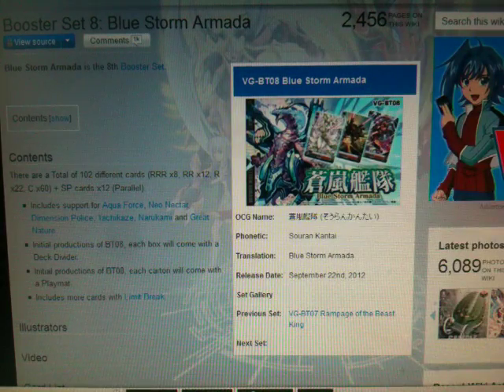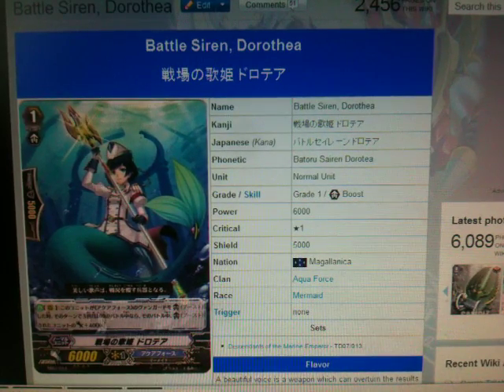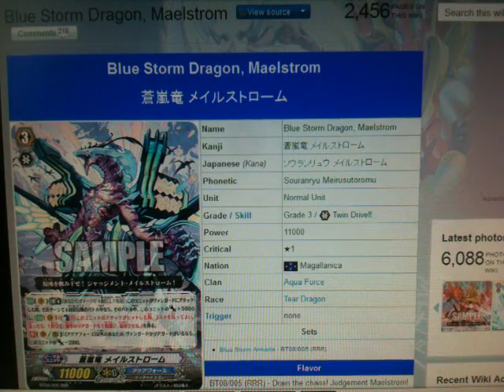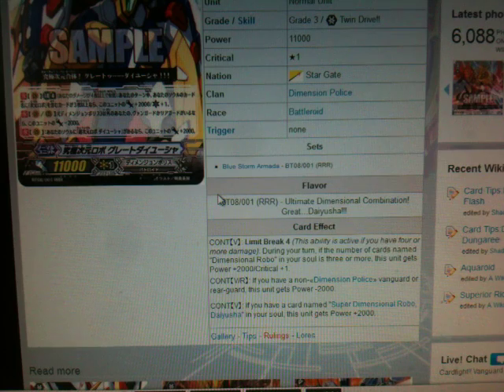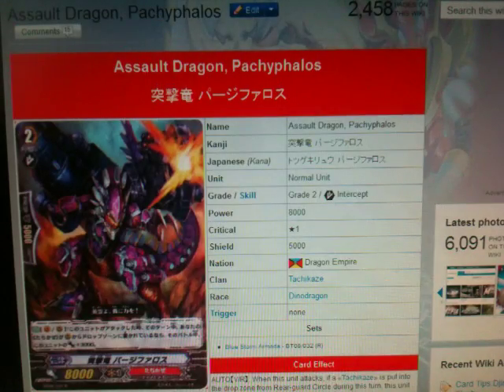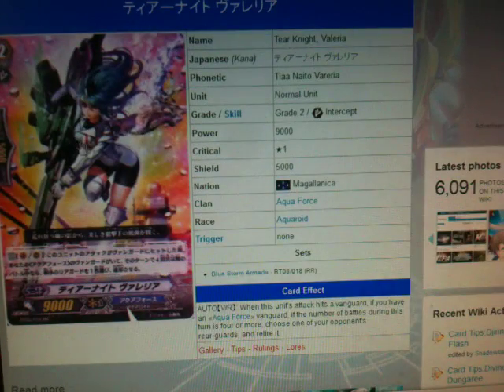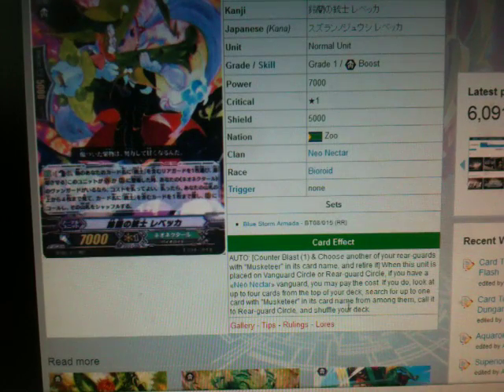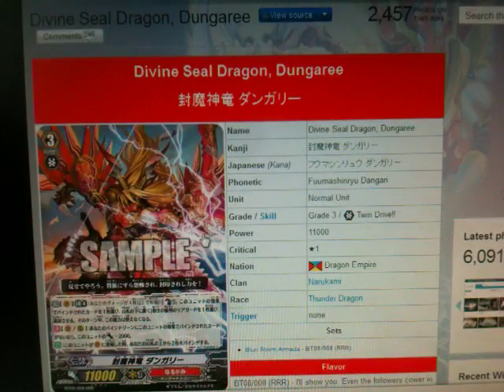Cardfight!! Vanguard - BT08 Blue Storm Armada Analysis with Chan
Here we have Chan giving an analysis of the upcoming Japanese booster set BT08 Blue Storm Armada.

カードファイト!! ヴァンガード
蒼嵐艦隊BT08講座